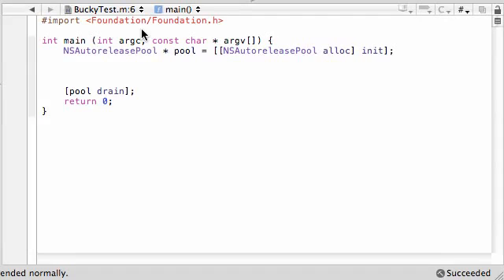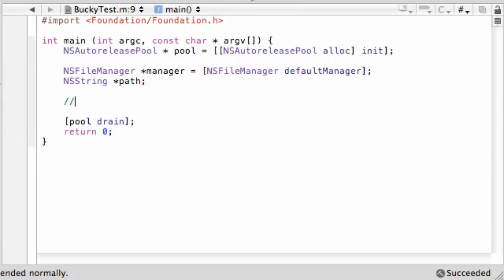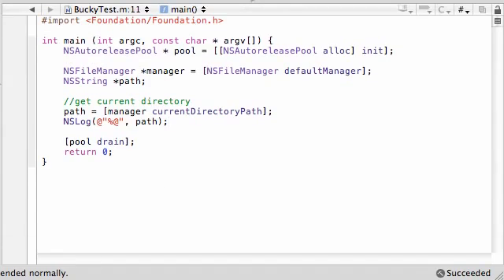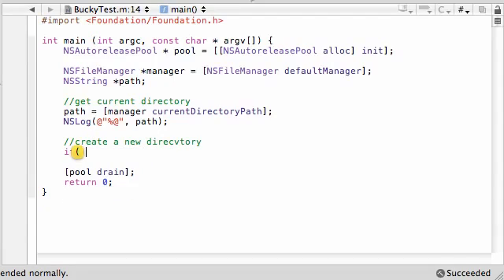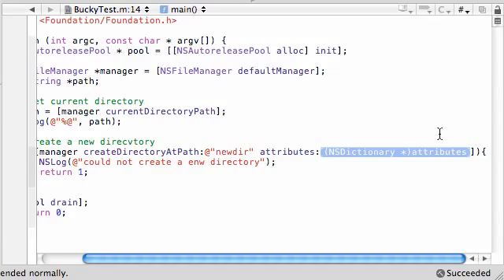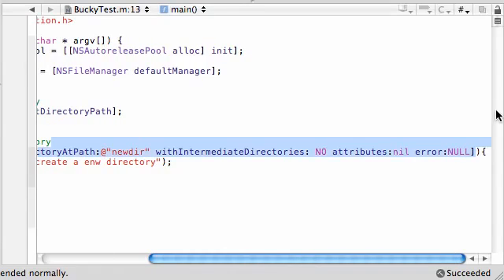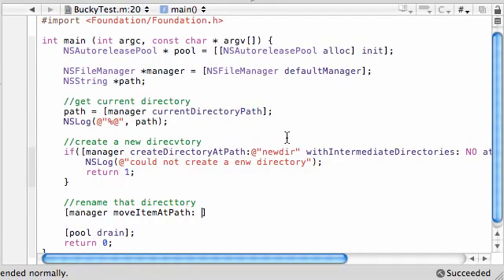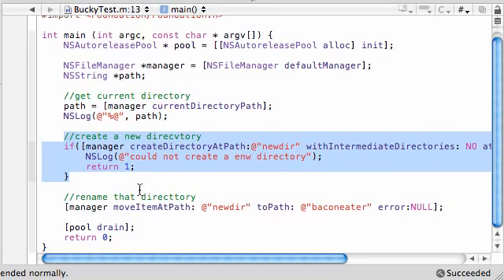Objective C Programming Tutorial 64 Working with Directories YouTube